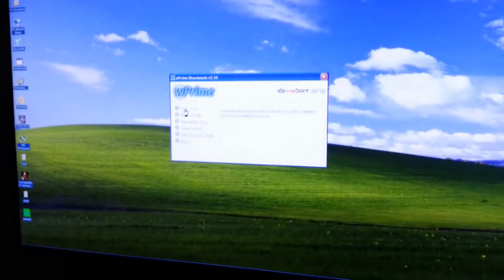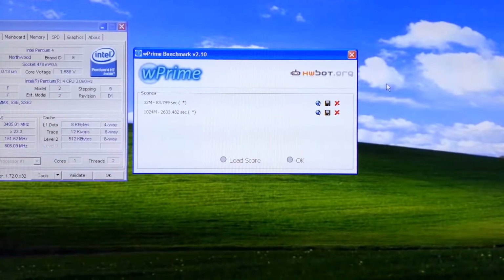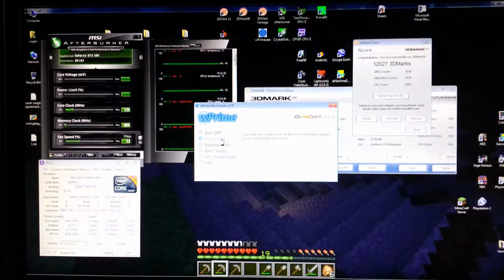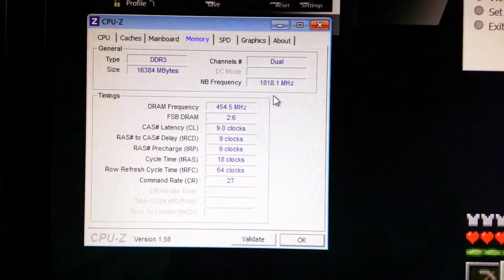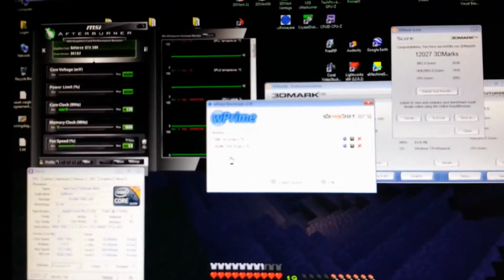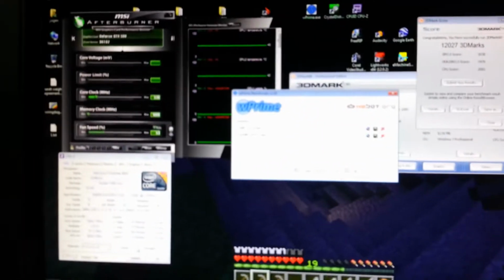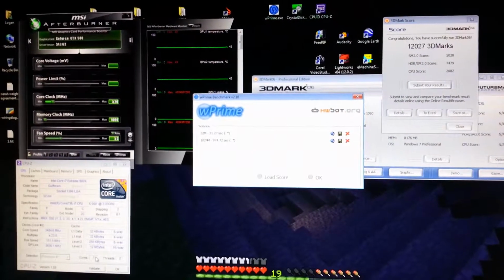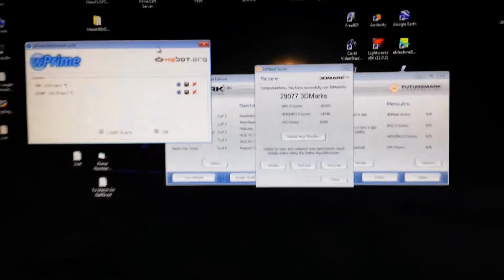Has Intel managed to significantly increase IPC (Instructions Per Clock)?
I put my old media center PC with a Pentium 4 to the test by reducing my Core i7 to the same levels and testing it's ability. NOT BAD AT ALL!